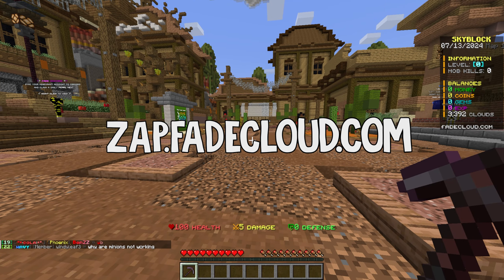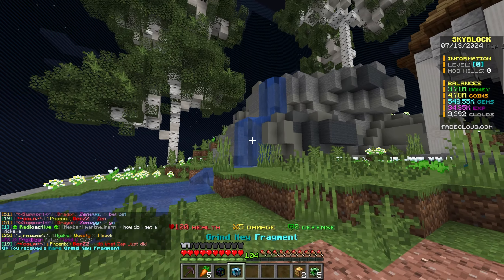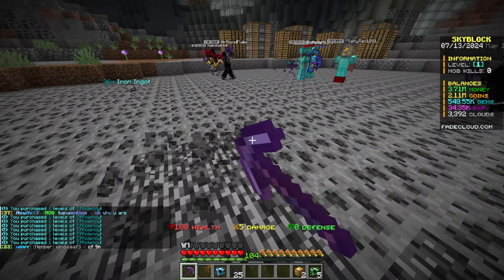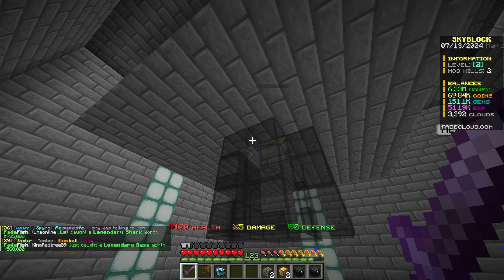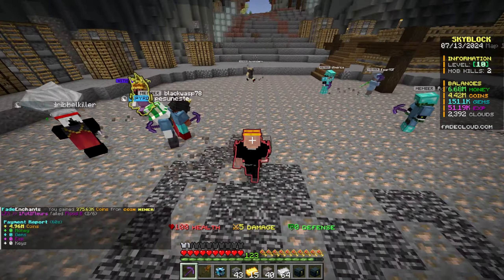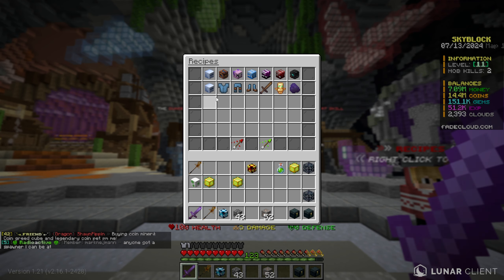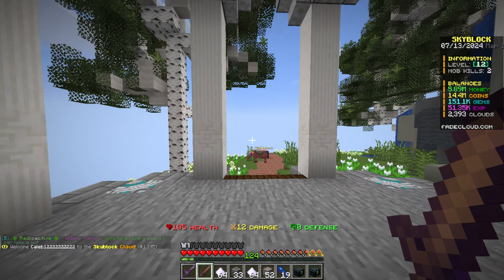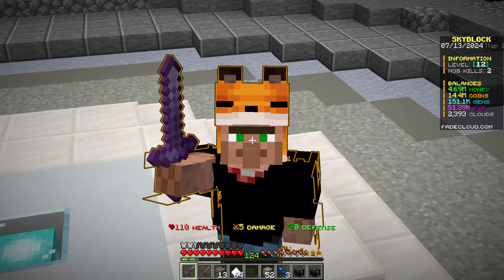BRAND *NEW* OP SKYBLOCK SERVER! | Minecraft Skyblock | Fadecloud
Welcome to our latest Minecraft adventure, where we explore new Minecraft servers, including the most thrilling OP prison servers and skyblock challenges! Our video takes you inside the newest OP prison, showcasing the intense escape gameplay and strategies to dominate. Experience the ultimate skyblock servers, where OP skyblock tactics are key to survival and prosperity. Dive into the world of Minecraft tycoon servers, with a special focus on gens tycoon, offering a unique blend of creativity and economy. For those craving depth and exploration, our dungeons servers provide an unparalleled adventure, filled with high loot and formidable challenges. Join us as we navigate the best OP prison servers, uncover the secrets of advanced gens Minecraft, and tackle the skyblock challenges that await. Whether you're a fan of the classic Minecraft prison escape or looking for the latest Minecraft server updates, our video has something for everyone.